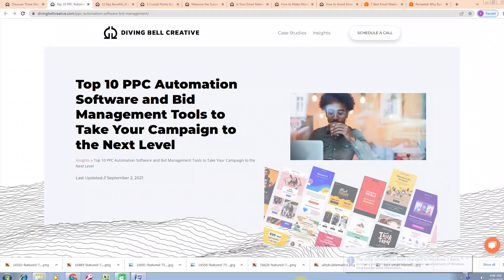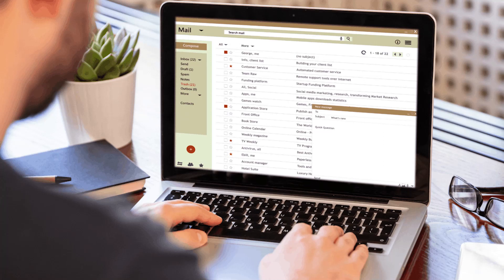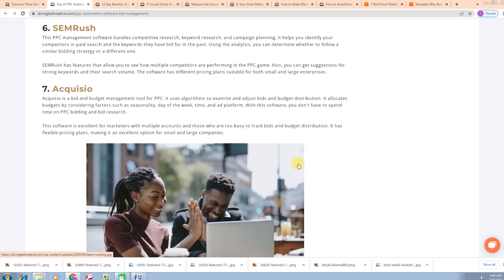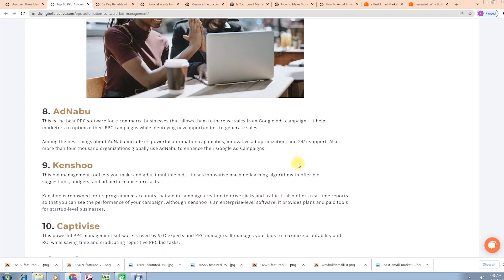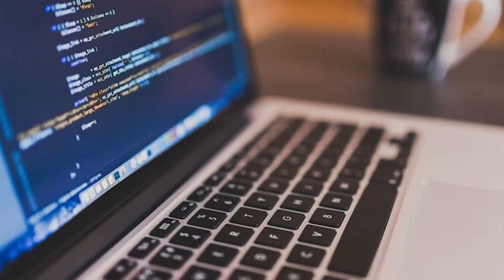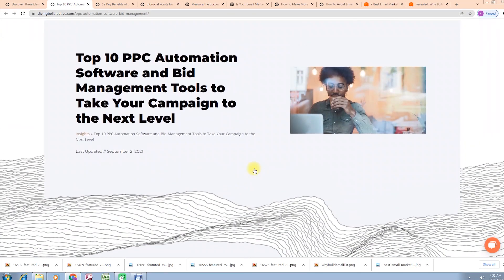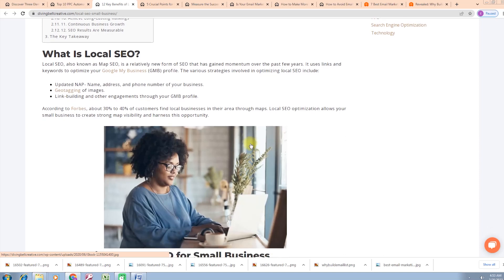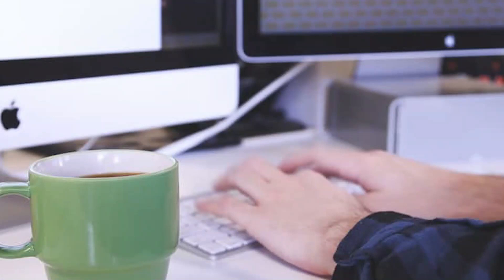TOP 10 PPC AUTOMATION SOFTWEAR AND BID MANAGEMENT TOOLS TO TAKE YOR COMPAIGNS TO THE NEXT LEVEL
In this video we discuss about 10 ppc automation software andbid management
In this video we discuss abou thoe ppc automation softwareswhich are necessory for email marketing
Bid management… automation softwares
Bid management